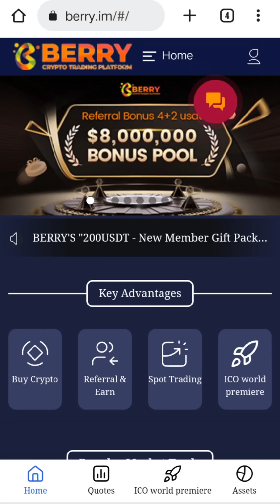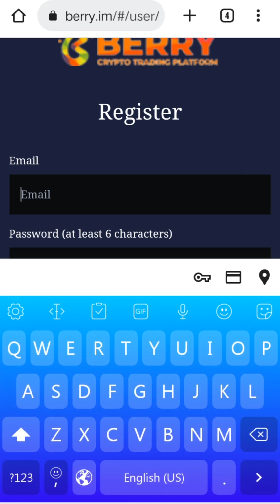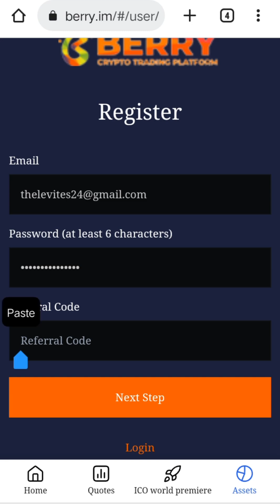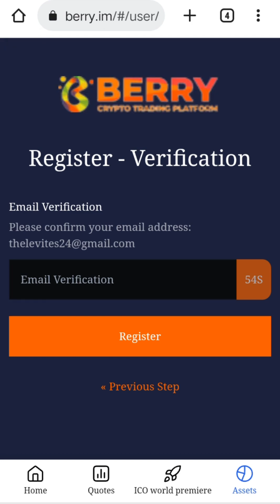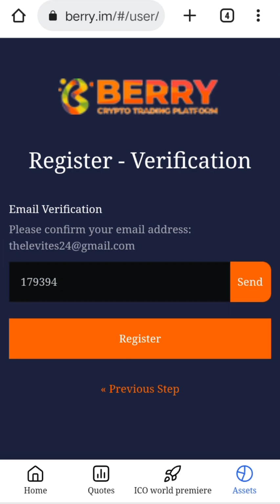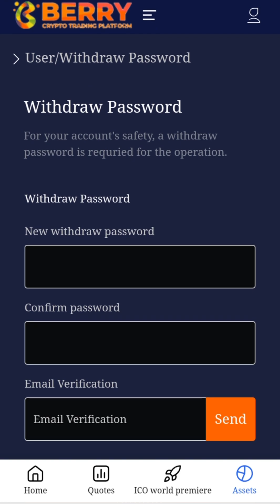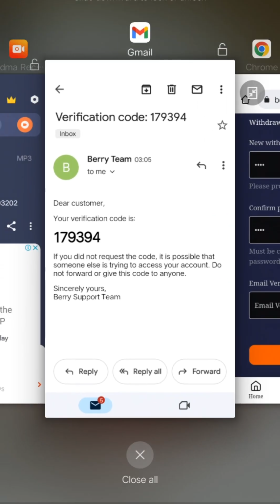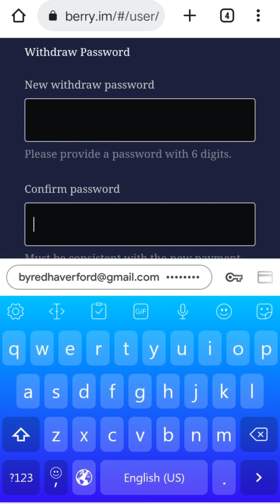How to Register On Berry Crypto Trading Platform 2023.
How to Register on Berry Crypto Trading Platform as a beginner in 2023.
Create your First Account and Make Money Daily 24/7..

You can Join Our Telegrame Channel for Consultation Training in Forex Trading and Free Signals.